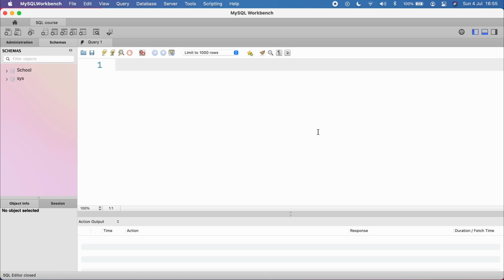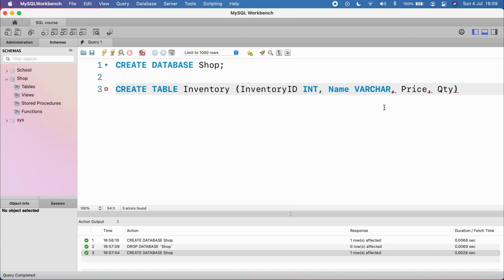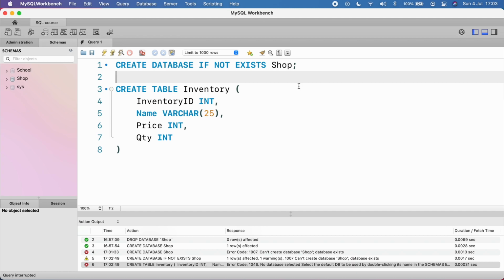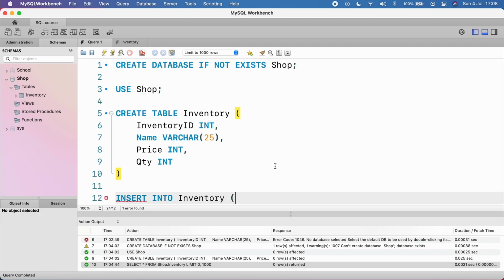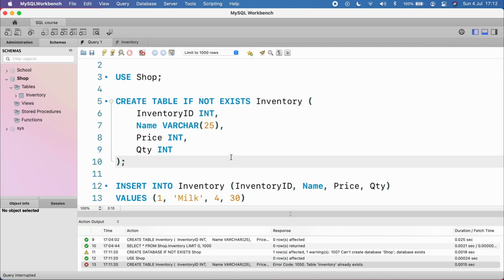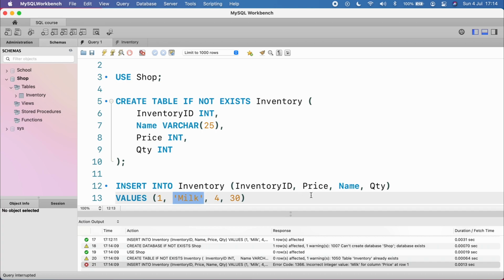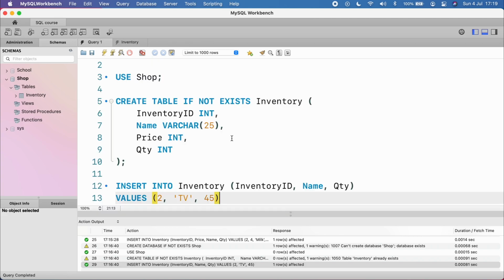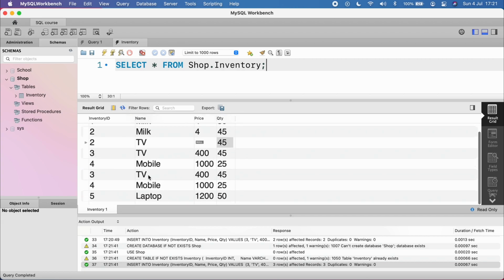Write Queries in SQL | MySQL with Python Course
This video is about Write queries in SQL. We will learn how to create a database, how to create a table and insert values into the table.

0:00 Intro
0:14 Creating a Database
0:54 Creating tables
7:25 Inserting Records into Table
16:09 Inserting multiple Records into Table